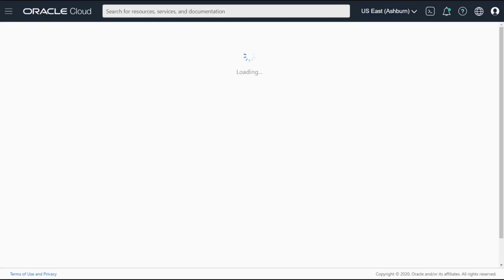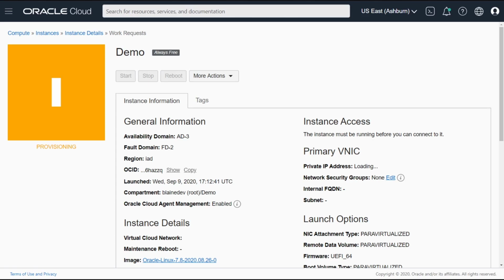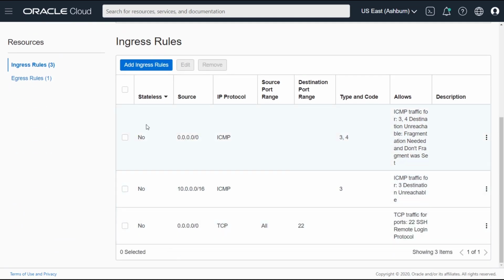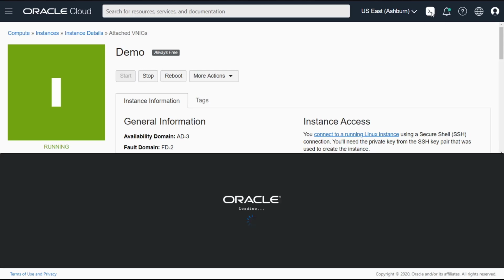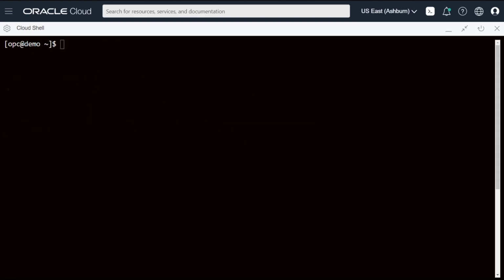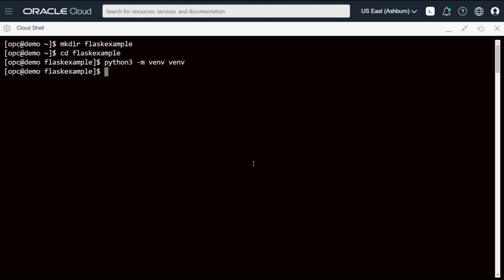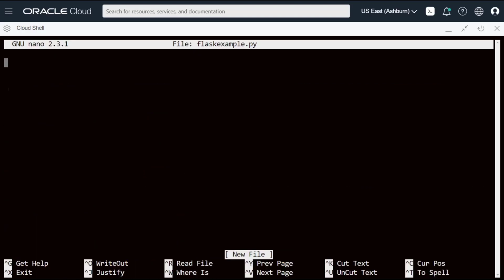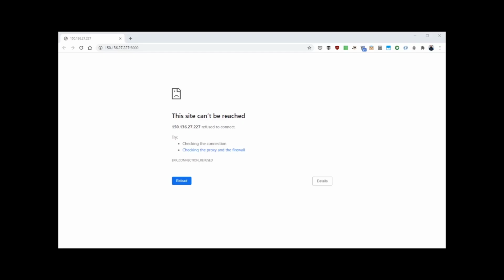Create an Application on Oracle Cloud Infrastructure